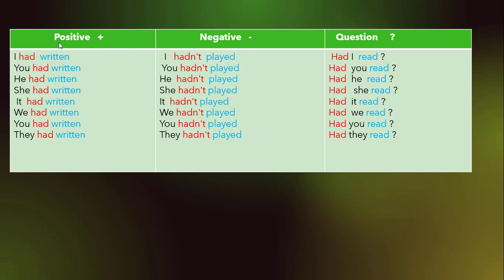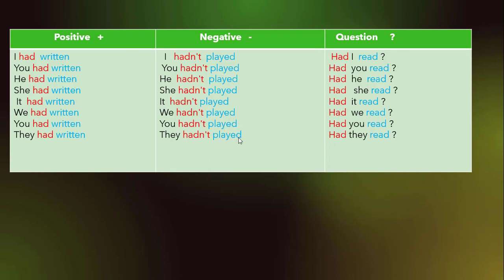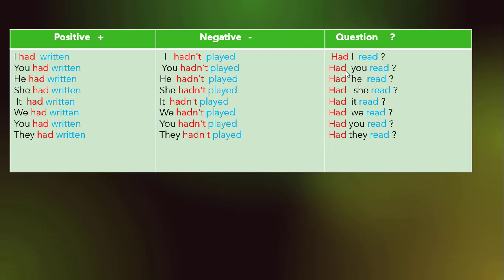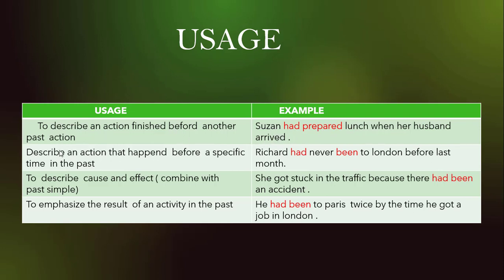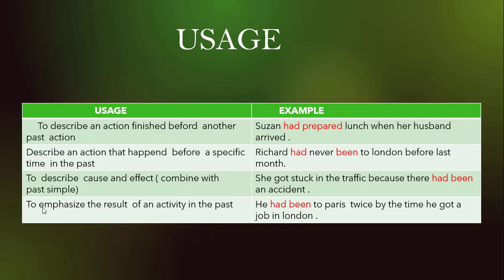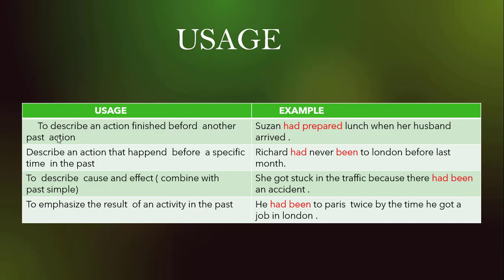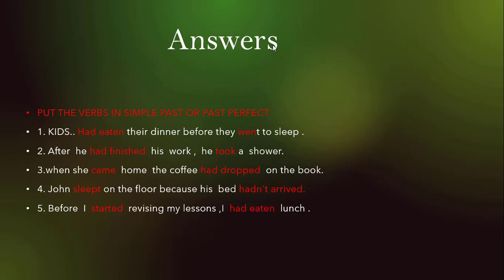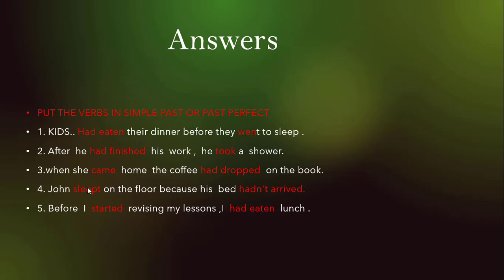past perfect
IN THIS VIDEO YOU WILL ENJOY  THE FORM AND USES OF PAST PERFECT